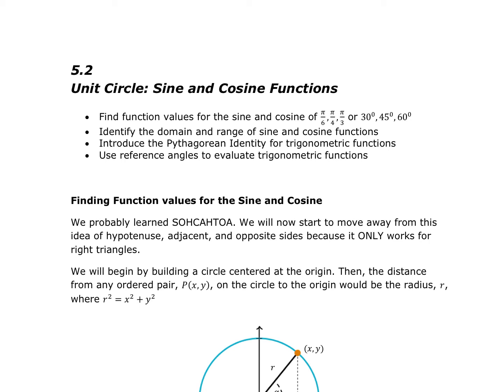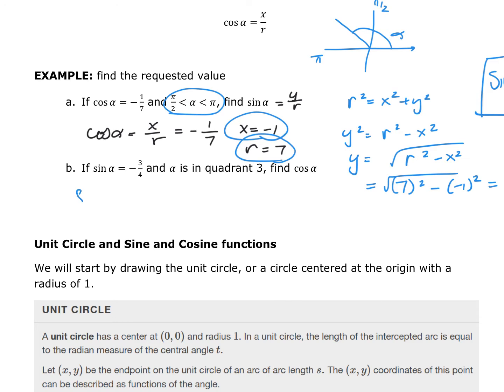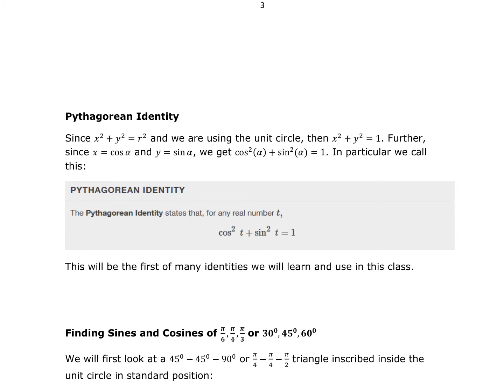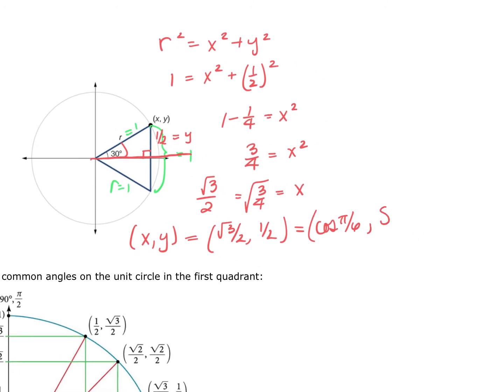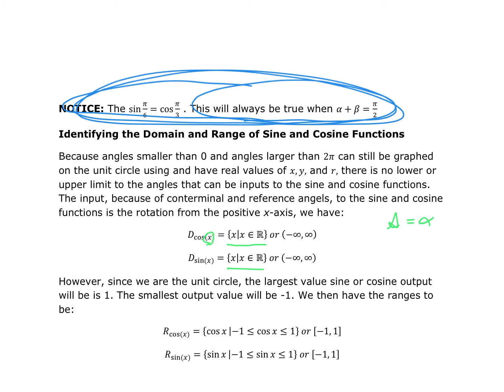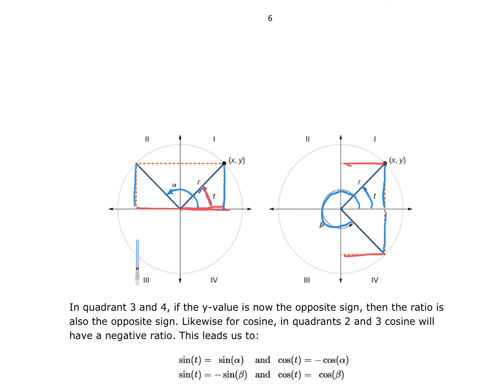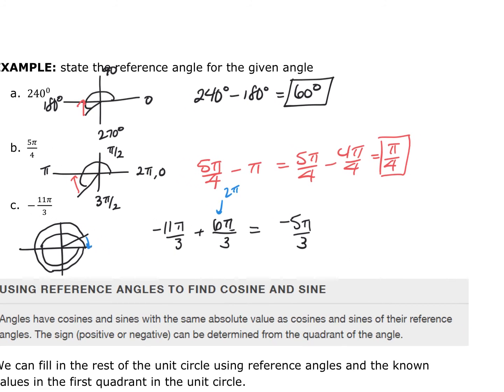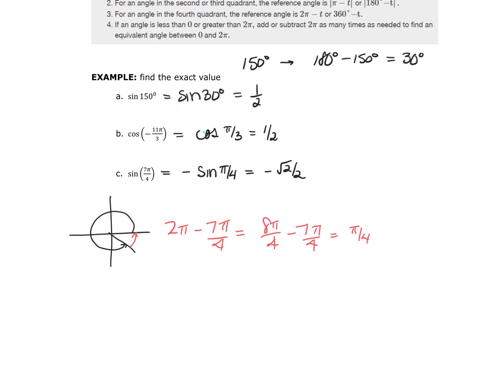MATH&142 Section 5.2 - Unit Circle: Sine and Cosine Functions